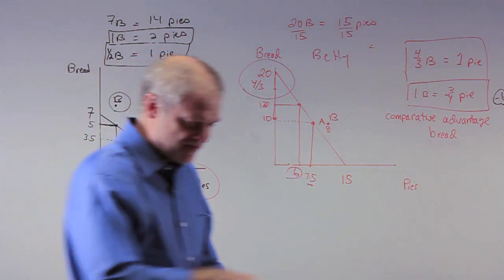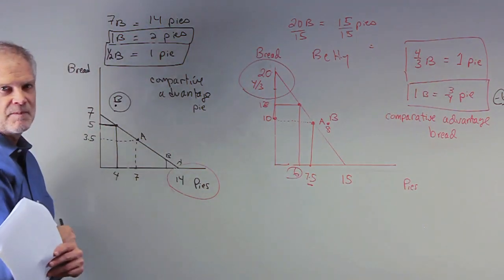Econ1001 Chapter 3, Questions 6 and 7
Economics Professor Ted Joyce goes through Questions 6 and 7 from Chapter 3.